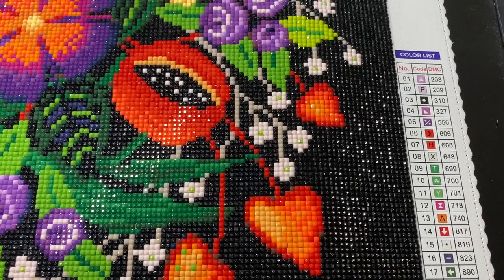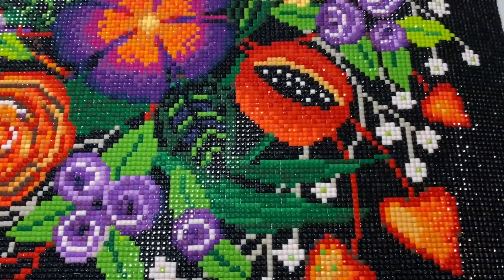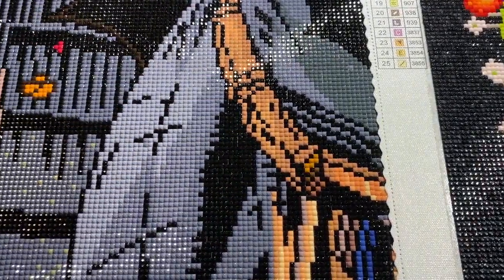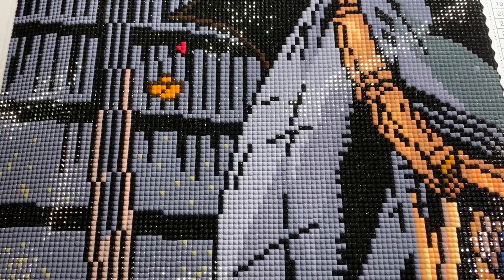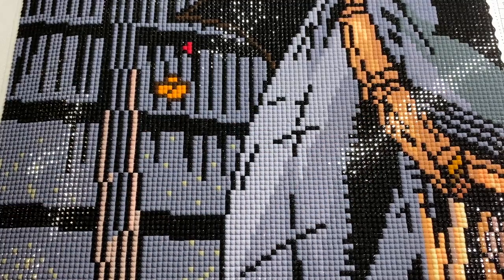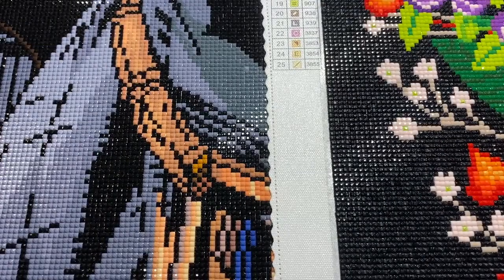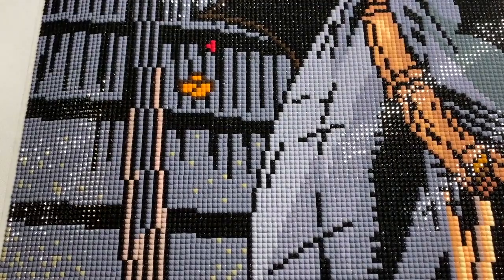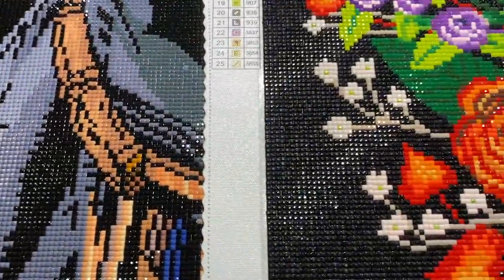Are Diamond Art Club's New Diamond Painting Drills Any Good?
Diamond Art Club started producing their own diamond painting drills in April 2021.

It took them 8 months to complete the transition.

So from December 2021 all Diamond Art Club kits come with their own drills.

The big question is, are they any good?

I decided to do a direct comparison of like for like.

My wife had just finished a Diamond Art Club kit that she bought before April 2021 and I'm working on a new kit that I bought a few weeks ago.

Time for a bling test!